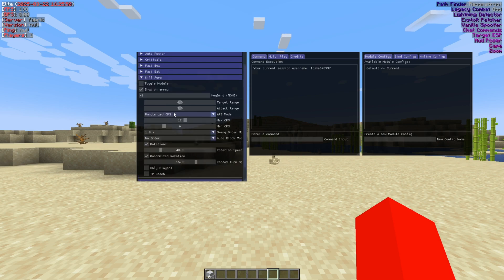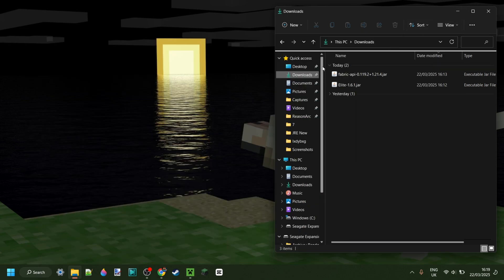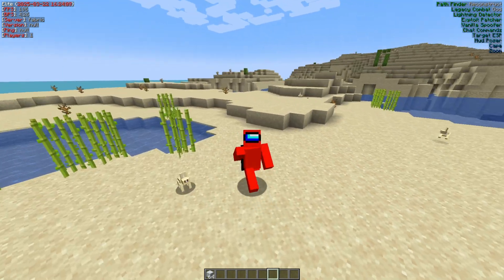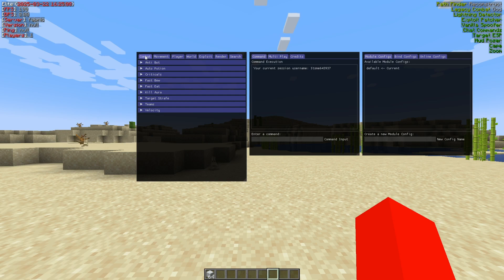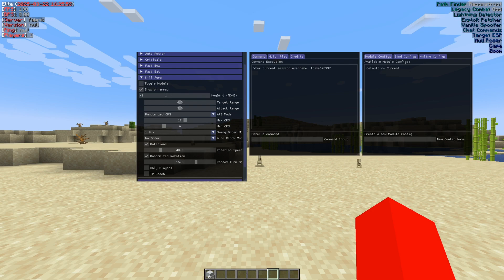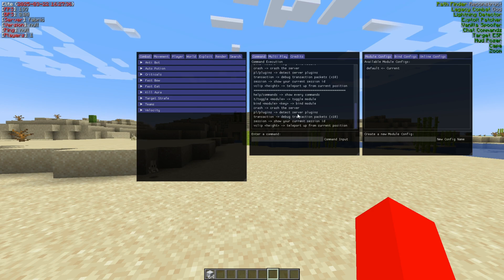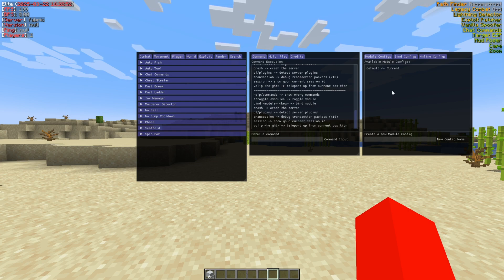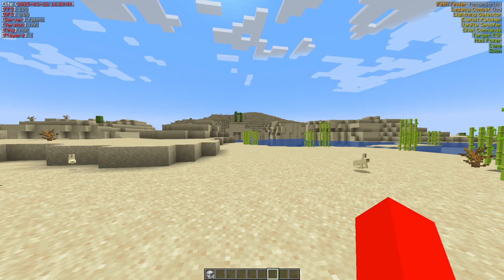1.21 Hack Client: Elite Client in 2026 | Minecraft Java Edition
In this video, Itsme64 shows you how to download & install Elite client for the latest version of Minecraft Java 1.21

1.21 Hack Client: Elite Client in 2026 | Minecraft Java Edition